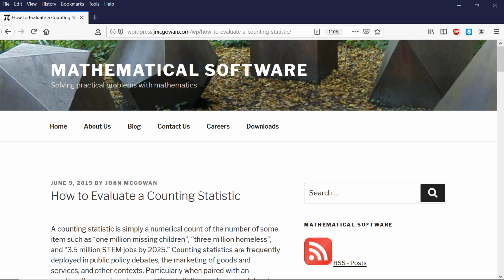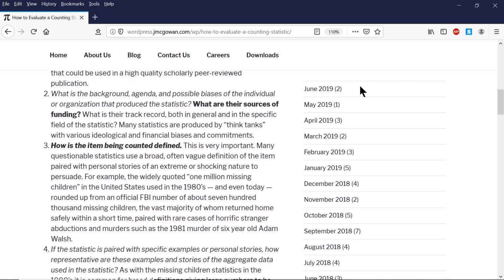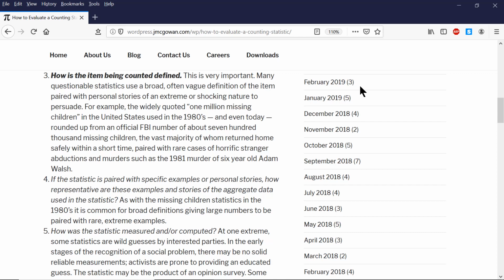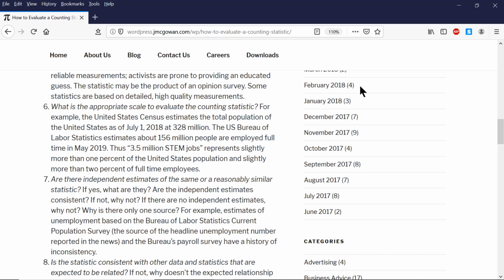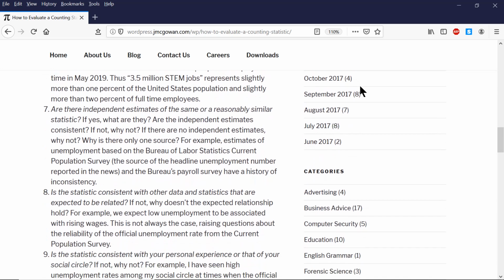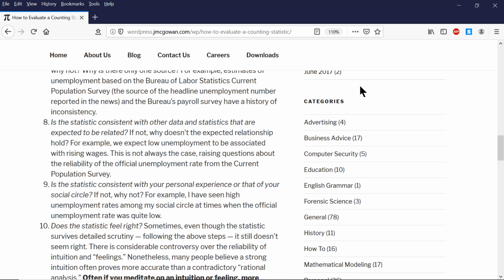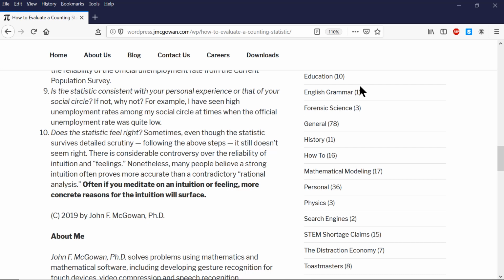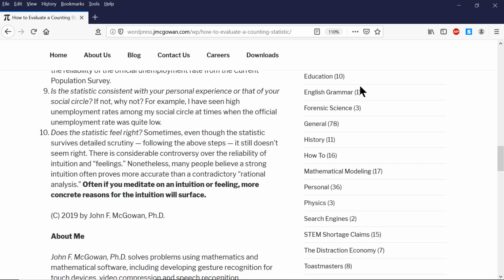How to Spot a Phony Number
Ten ways to evaluate a counting statistic such as "one million missing children", "three million homeless", and "3.5 million STEM jobs."